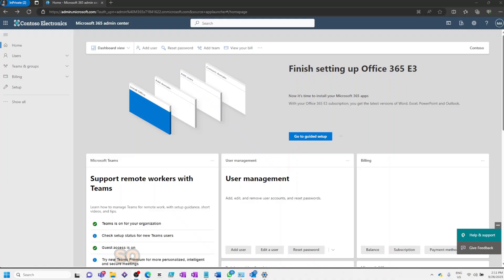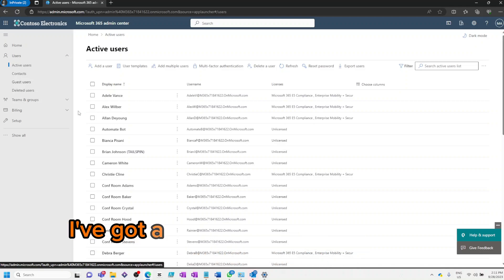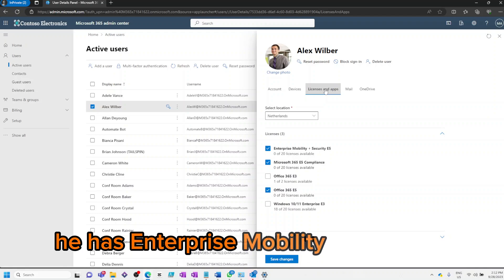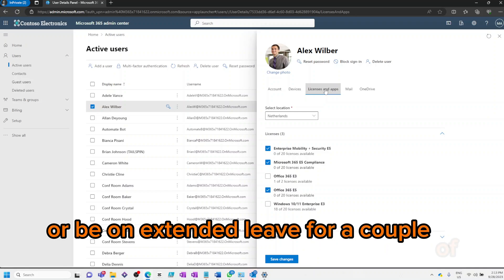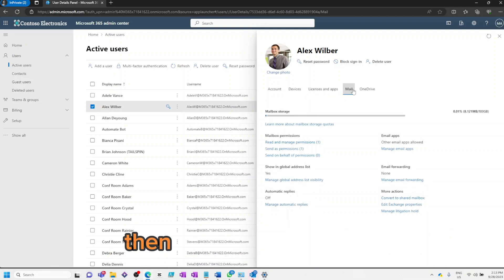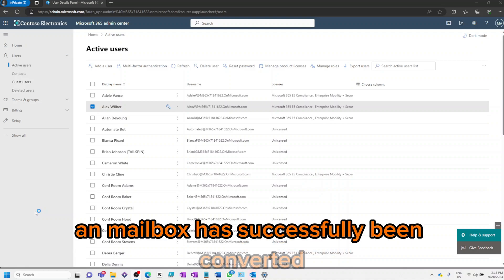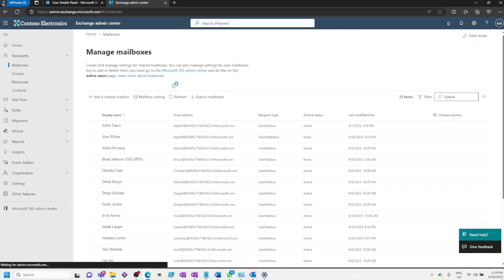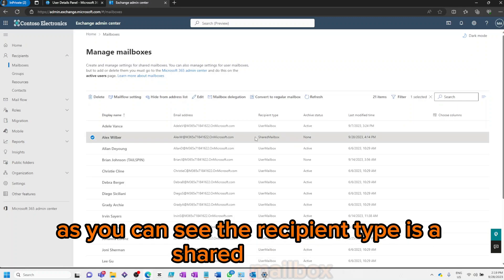What are Shared Mailboxes and how do you use them? | How to enable shared mailboxes in Microsoft 365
A shared mailbox in Microsoft 365 is a mailbox that multiple users can access and use for sending and receiving emails. However, unlike a regular user mailbox, it doesn't have its own separate login or password.